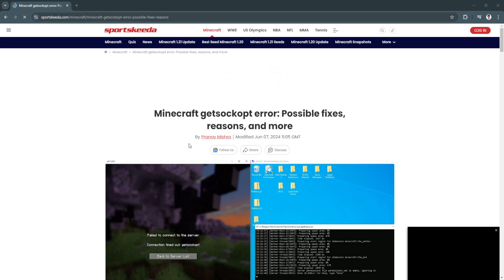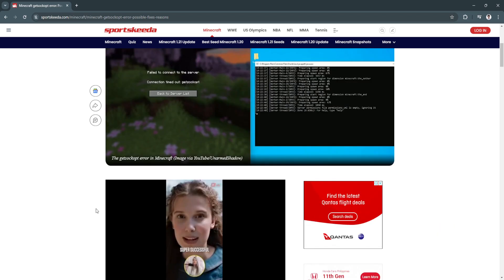How To Fix Minecraft Error Getsockopt (Failed To Connect To The Server Connection Timed Out)